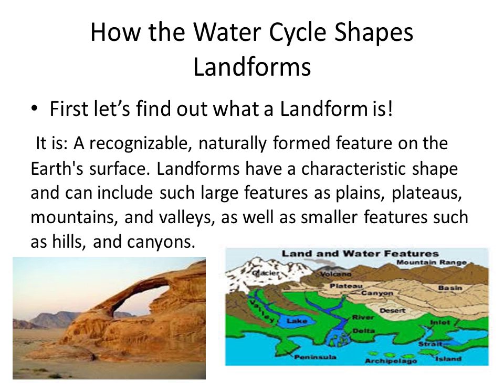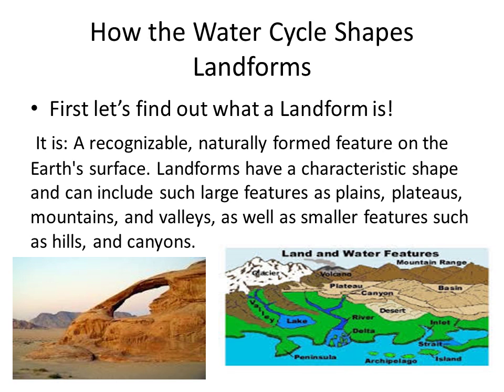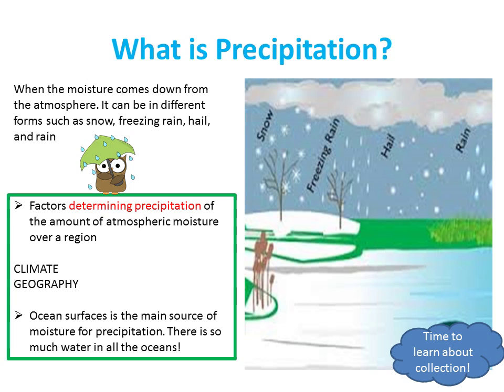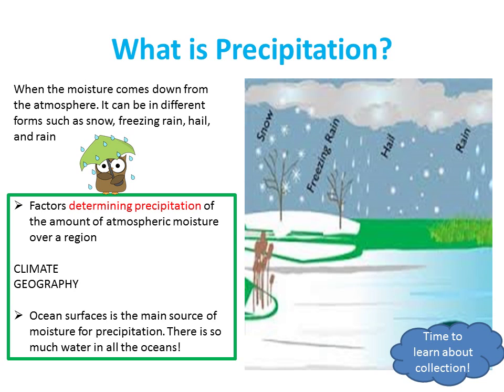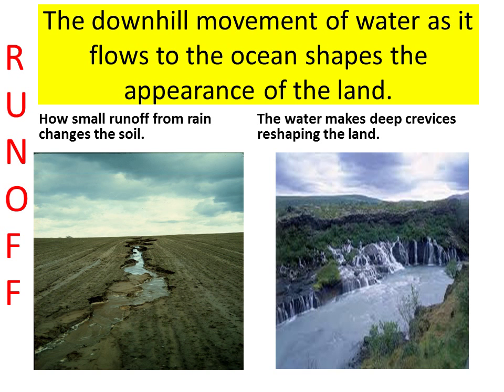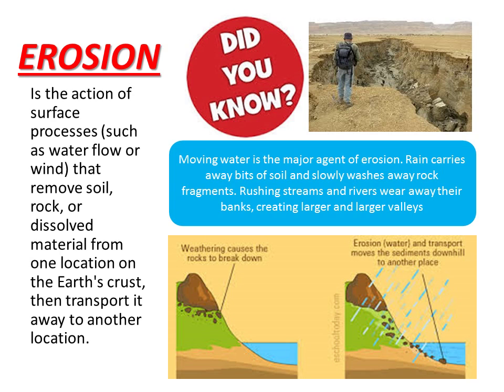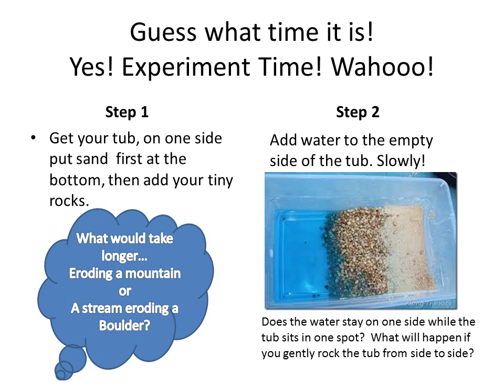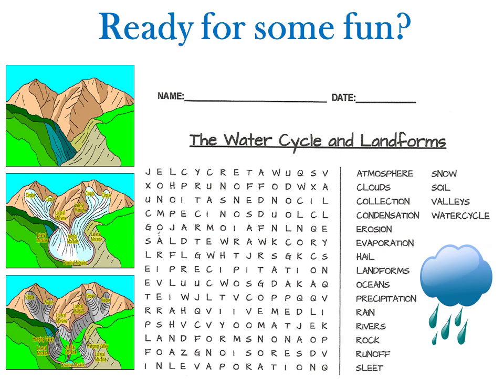How the Water Cycle Affects Landforms1